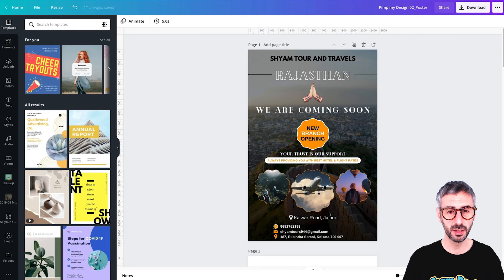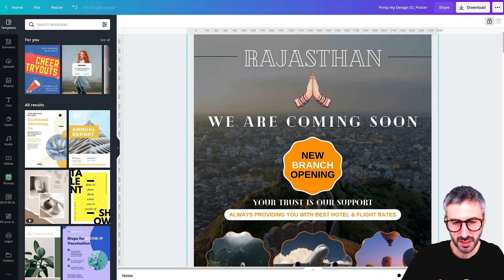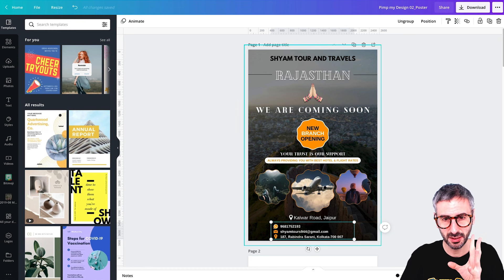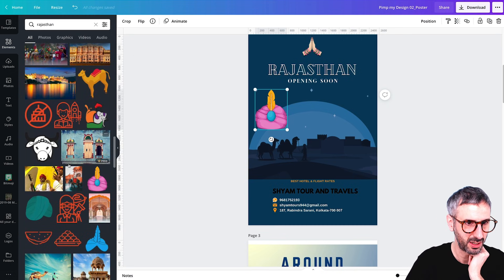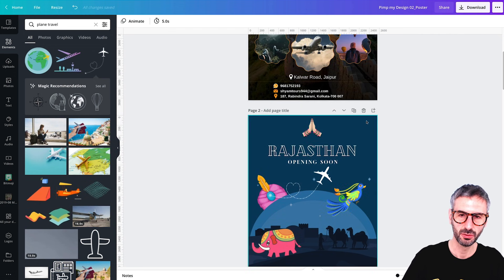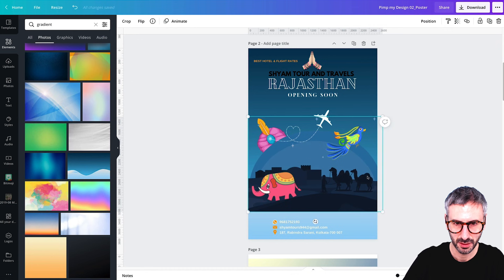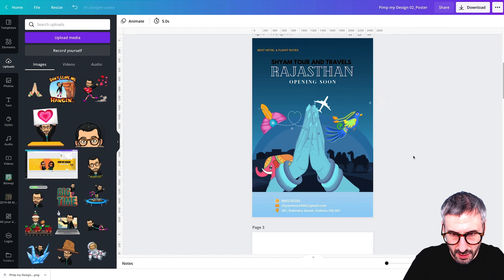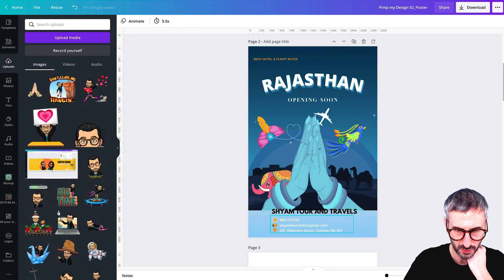Pimp my Design | Let's Review & Improve YOUR design [Ep. 02: Nittin's Poster]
In Episode 2 of our "Pimp my Design" series, Ronny will be working on how to improve Nittin's poster and how to make his design more engaging. We'll work on graphic design fundamentals such as consistency, balance, and visual grouping to make this design more attractive. Ready for the before/after effect? Check it out and let us know what you think!

VIDEO CONTENT
00:00 Intro
00:11 Let's discover which design we'll pimp in this episode!
02:14 What design fundamentals will we apply to this design?
05:49 Let's pimp the design!
23:02 How to share your design with us
35:41 Do you want to see the final outcome? Here it is!

🚨 This video is part of our PIMP YOUR DESIGN SERIES🚨

Ronny.